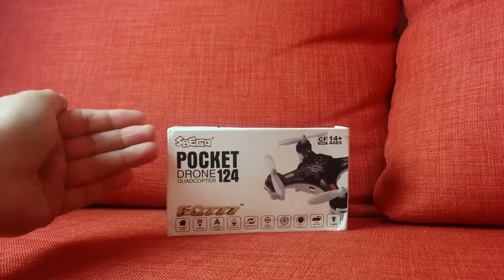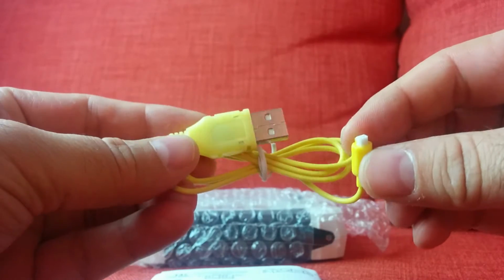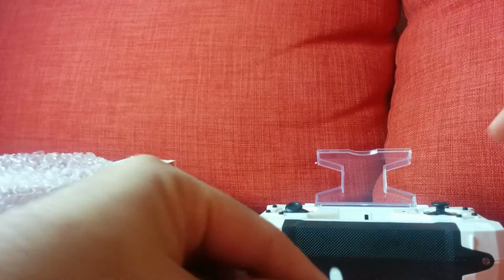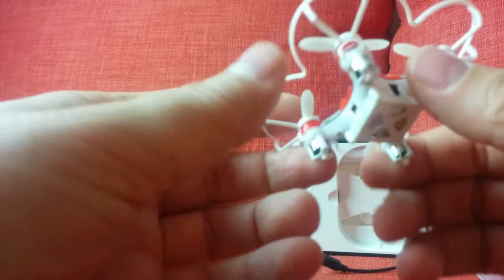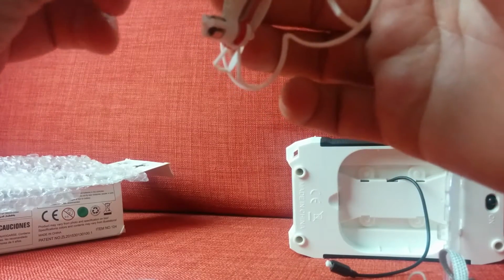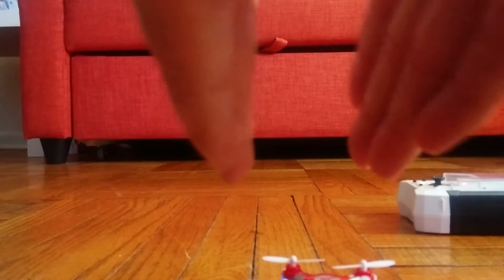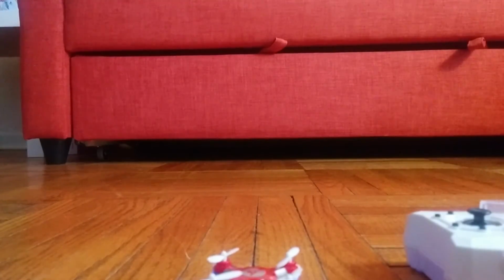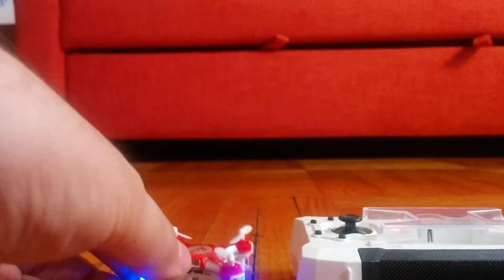World's smallest & cheapest drone the FQ777 Pocket Drone 124 Quadcopter (Full Review + Flight)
This is a nice little neet drone. One of the world's smallest.

FQ777 Drone. Flies for about 15-20 minutes.
Full Charge in 30 Minutes.
IT's super fast and it comes with it's own carrying case.

You can buy this one at: (full specs)

Ages 14+

Proper Installation of propellers can be found here.